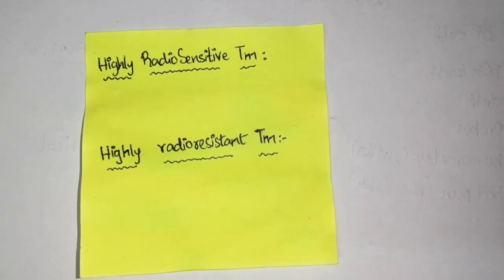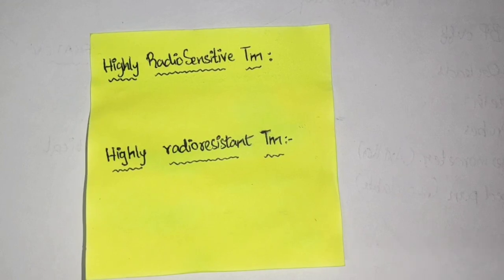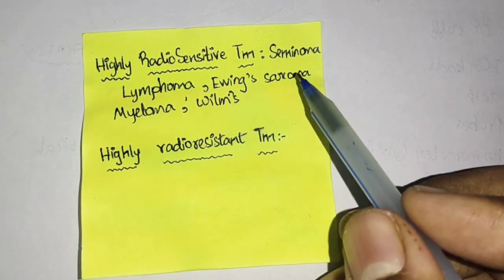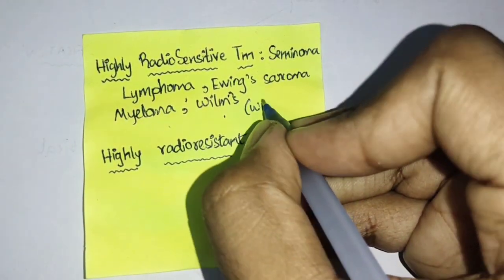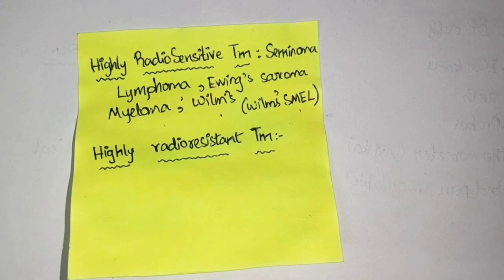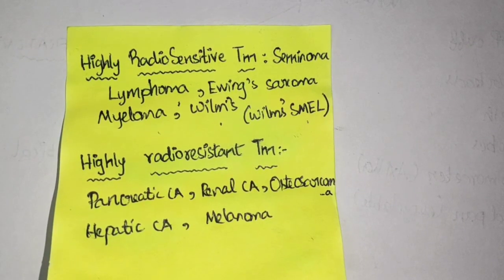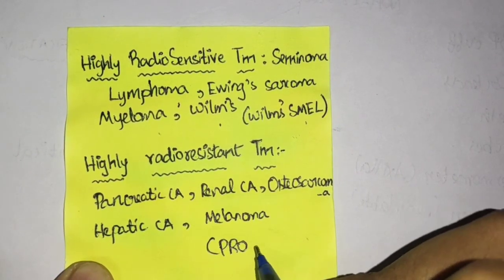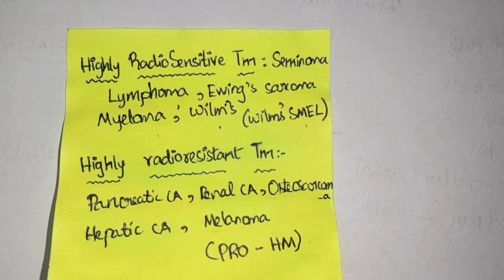Radiosensitive vs Radio resistant tumors mnemonics - Dr Sticky Notes NEET PG | INICET | FMGE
overview
Just spend 2mins with me in your tea time , it will be really worthy